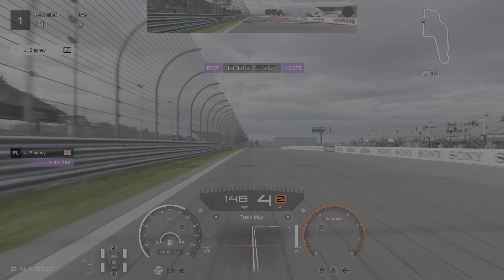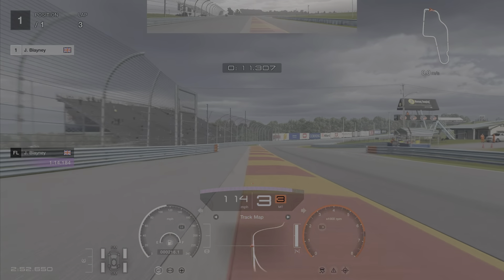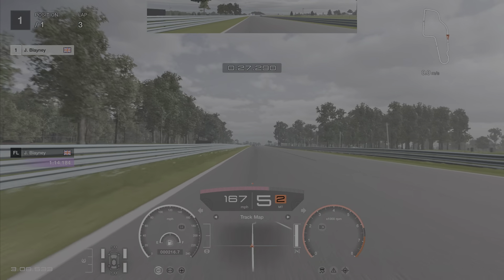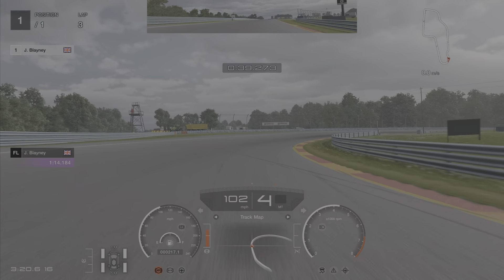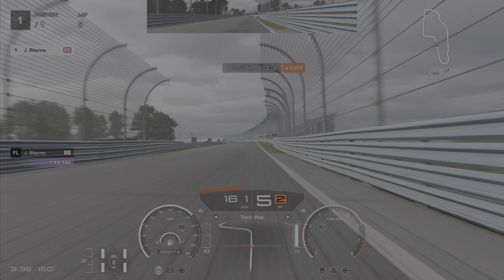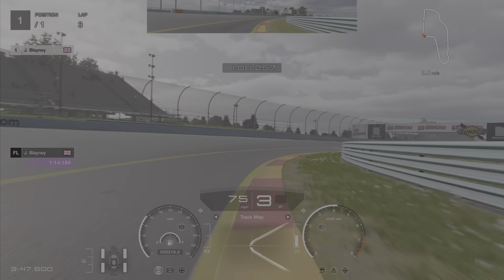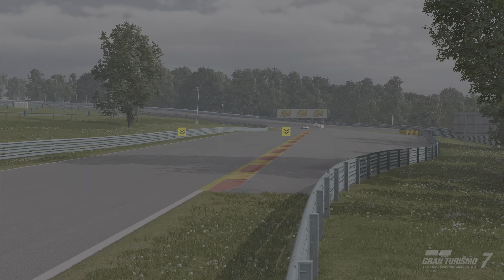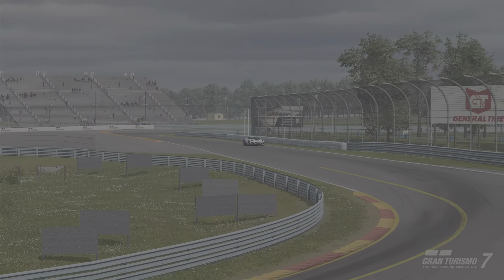GT7 Watkins Glen Short Corvette ZR1 Track Guide For Mortals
Are you trying to improve for the Time Trial? Looking to get GOLD and 2 million Cr? I can help!  This was done on dualsense controller by a mere mortal! If I can get gold, so can you!